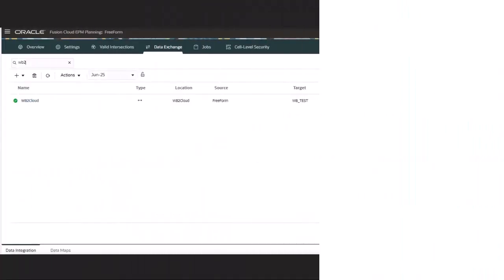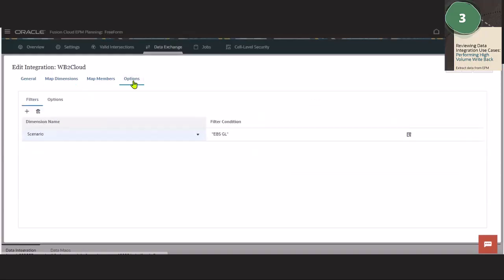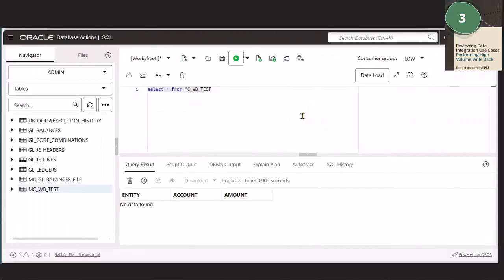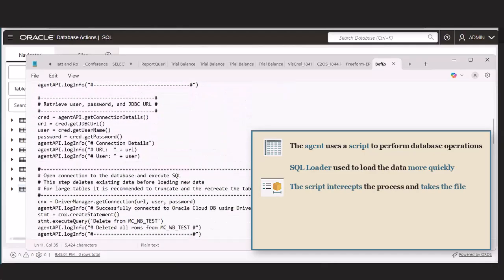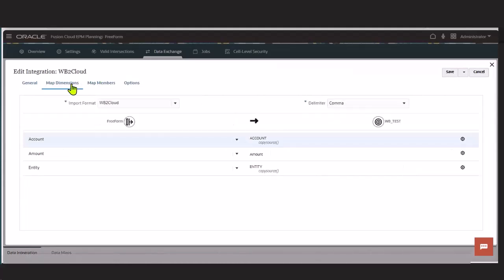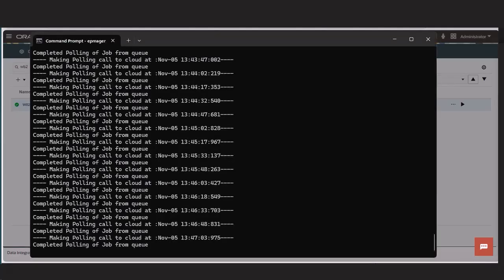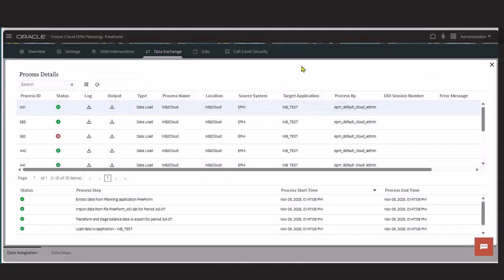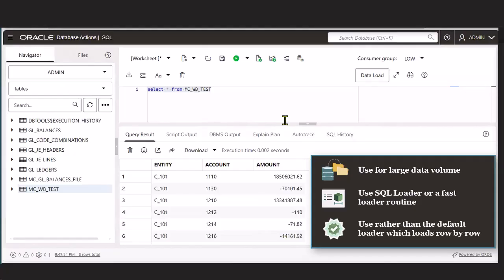Reviewing Data Integration Use Cases: Performing a High Volume Write Back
Learn about the types of Data Integration tasks you can perform. With Data Integration you can perform integration tasks using an easy-to-navigate interface. This video is part of a series that showcases data integration scenarios. In this third part of the series, see how you can use Data Integration to extract data from EPM, create a file with that extracted data and use SQL loader to perform a high volume data load.